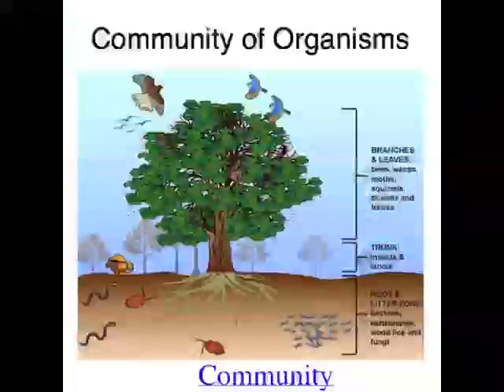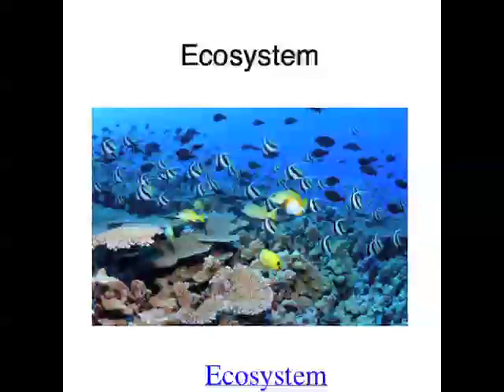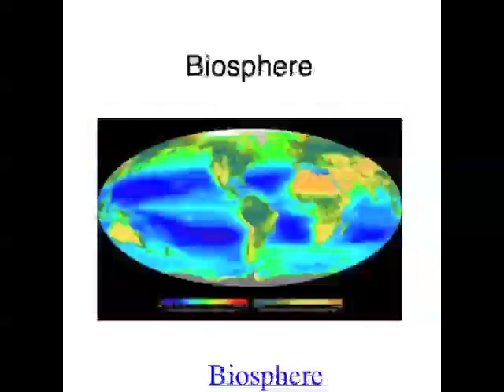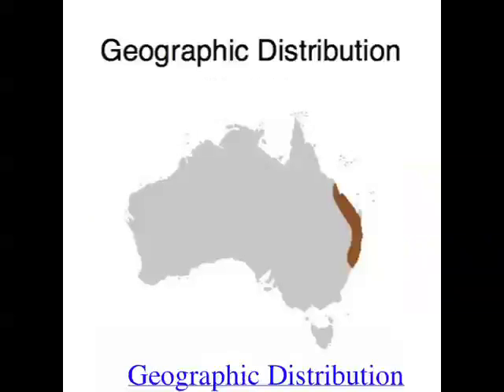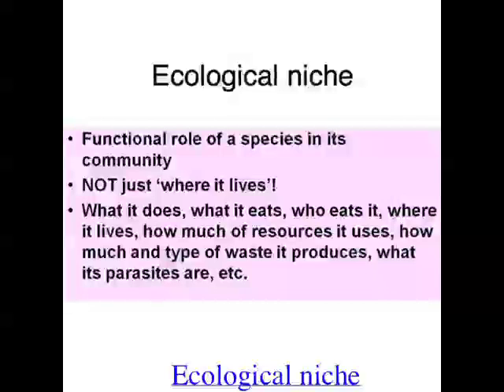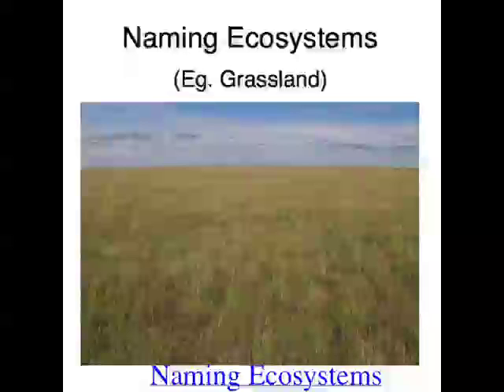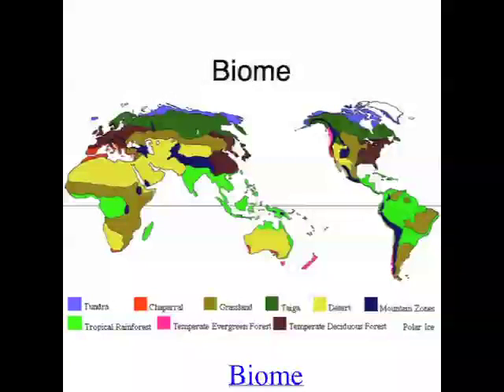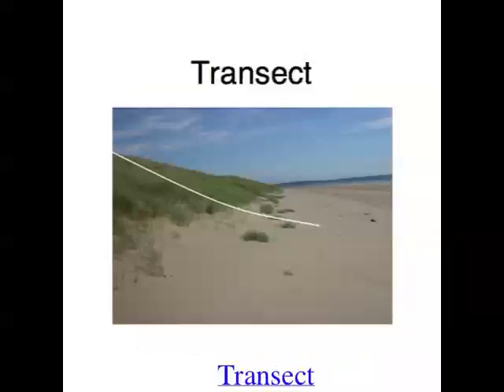Ep19 - Ecosystems (Unit 2)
VCE Biology podcast episode 19 covers part of Unit 2, Area of Study 2. This episode is about the way a community of organisms and their environment together form an ecosystem.